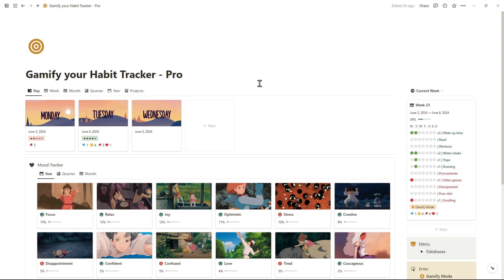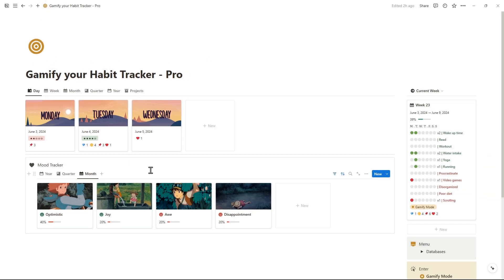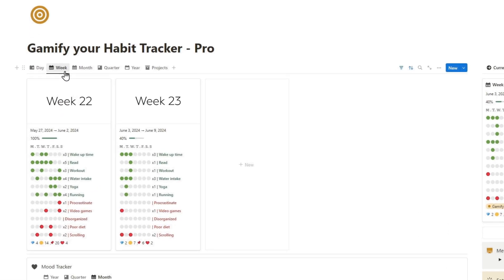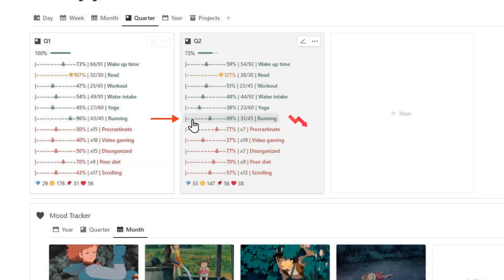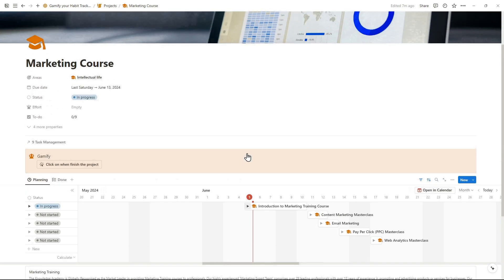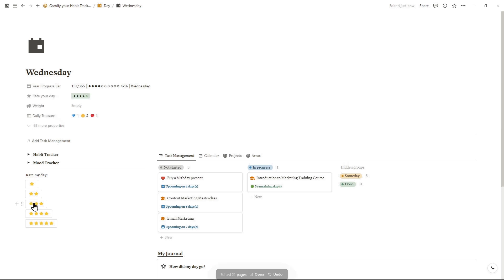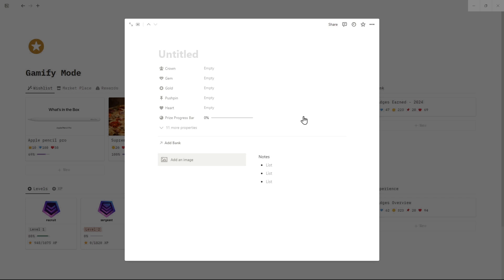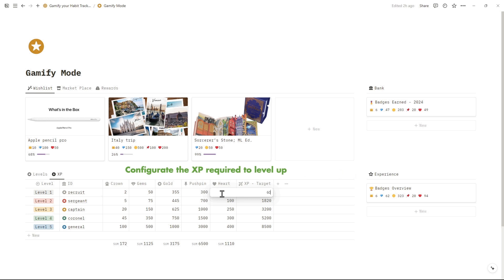How to Gamify your Habit Tracker in Notion (Pro Edition)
A digital system to help you keep track of your daily habits, moods and task.

This Habit Tracker is special, because not only track your good habits. Also, helps you break bad habits, reach your goals and keep motivated with a gamified system.

00:00 | Mood Tracker
00:42 | Habit Tracker
02:08 | Task Management
03:24 | Gamification Mode